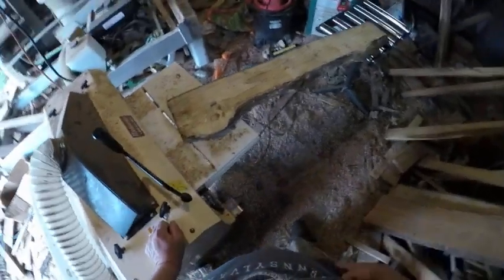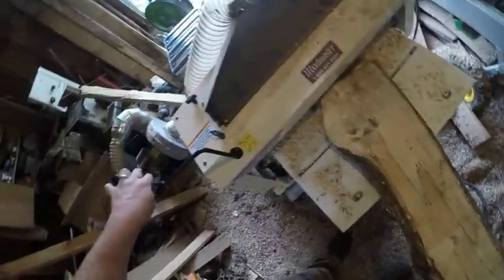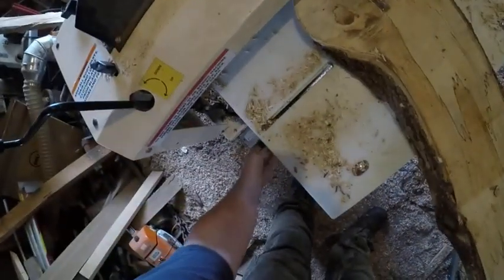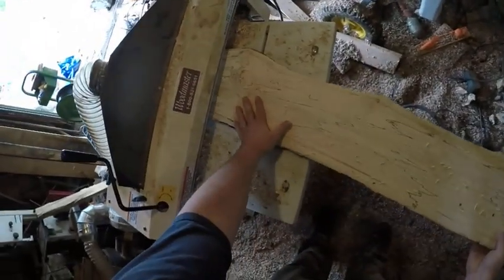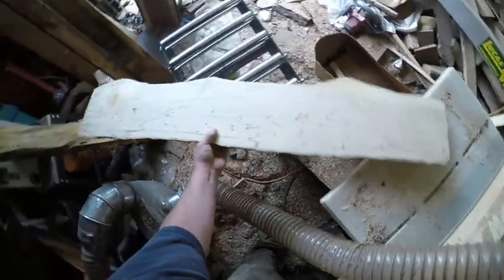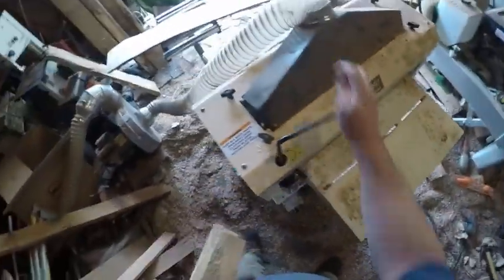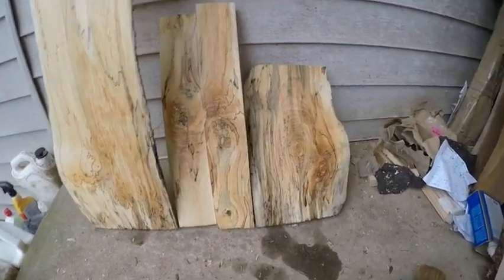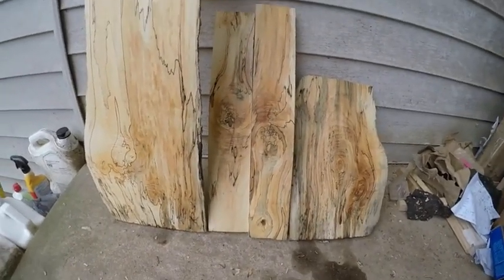Spalted Maple video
I use my woodmaster planer to flatten and smooth some spalted maple slab and lumber